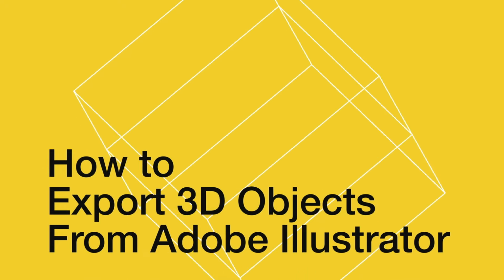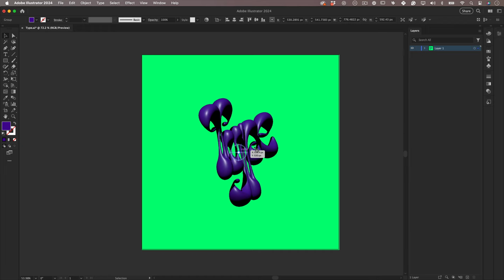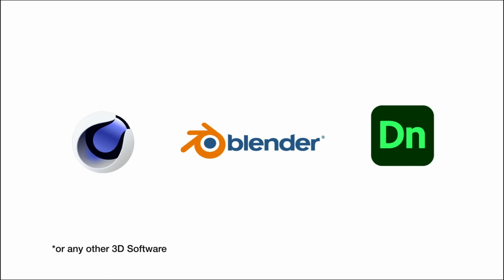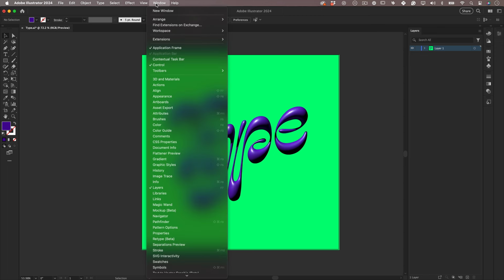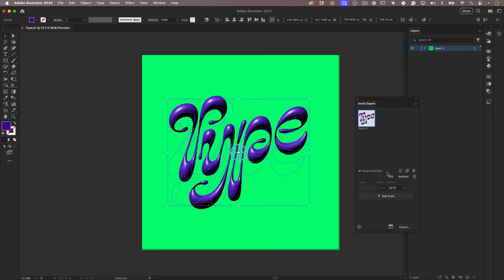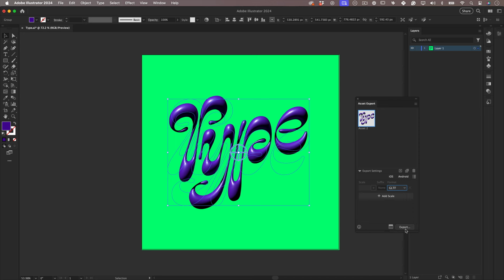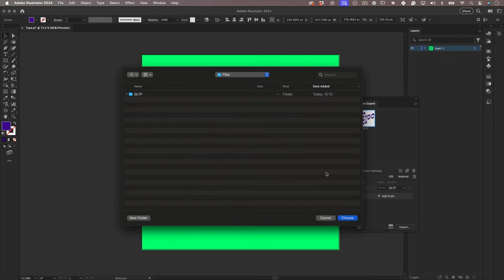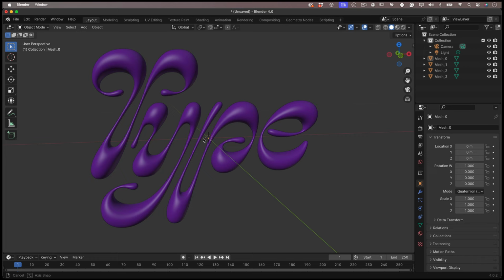How to Export 3D Objects from Illustrator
Unlock the full potential of your 3D designs in Adobe Illustrator with this step-by-step tutorial on exporting 3D objects for use in leading 3D software like Cinema 4D, Blender, Adobe Dimension, and yes, even 3D Max and Maya. If you're looking to bring your stunning 3D Typography or any other 3D creation to life outside Illustrator, this video is your comprehensive guide to making that transition smoothly and efficiently.

Dive into the process with ease as I show you how to access the asset export window in Illustrator, ensuring your 3D objects are perfectly prepped for export. Navigate through the crucial choices between OBJ and GLTF file formats, offering expert advice on selecting the right option based on whether you aim to preserve your design's materials or focus solely on geometry.

This tutorial is designed to empower your creativity, providing you with the tools and knowledge needed to export your 3D objects effectively, ready for importing into any 3D software of your choice. This video is more than just a tutorial; it's your gateway to expanding your design capabilities and exploring new dimensions in your creative projects.

Thank you for joining me on this creative journey. I appreciate your support and look forward to welcoming you back for more learning adventures. Here's to taking your designs to the next level—cheers and goodbye until next time!